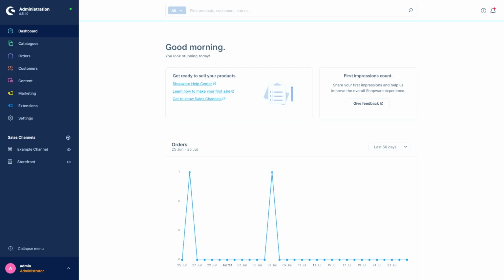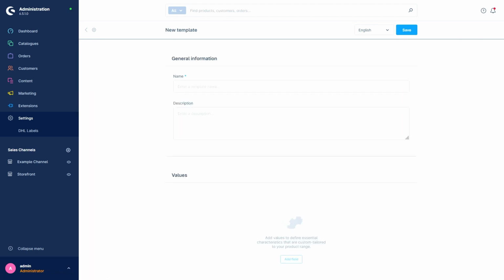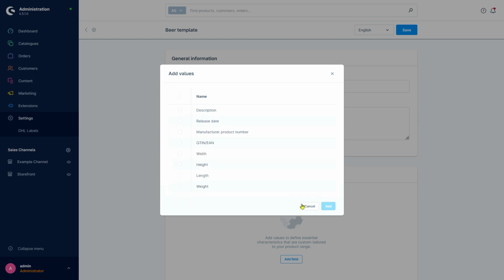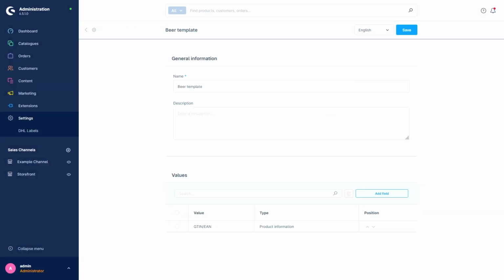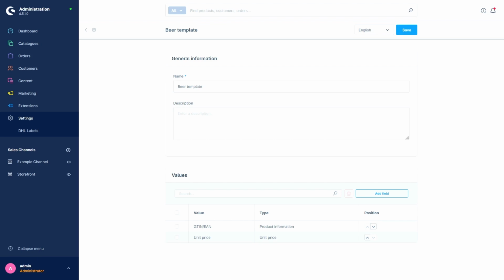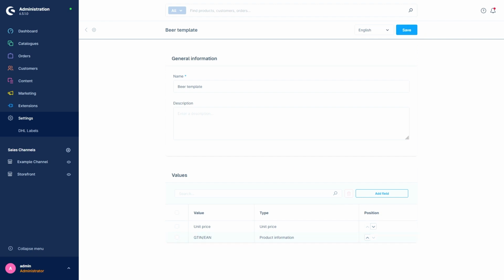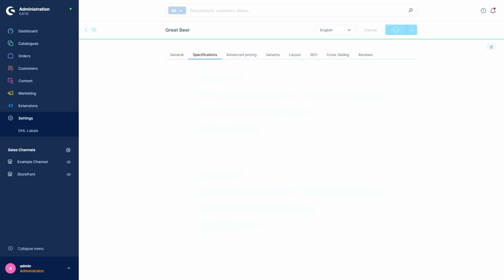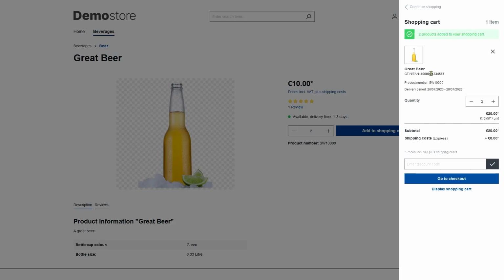Essential characteristics (Shopware 6 Tutorial EN)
In this video Dennis explains the essential characteristics in Shopware 6 and shows you how to create and configure them.